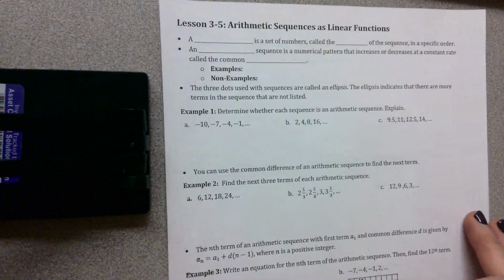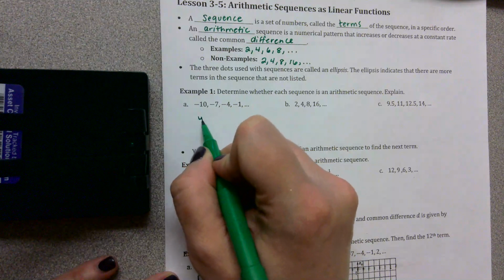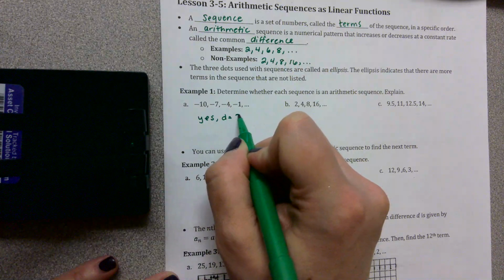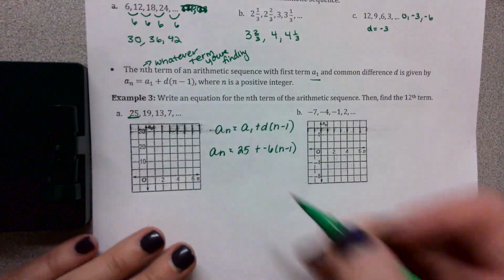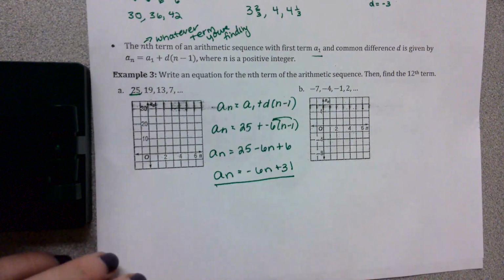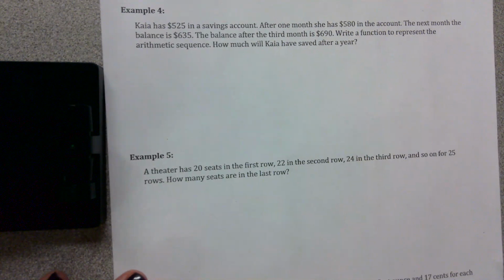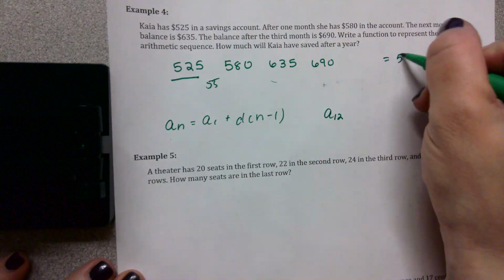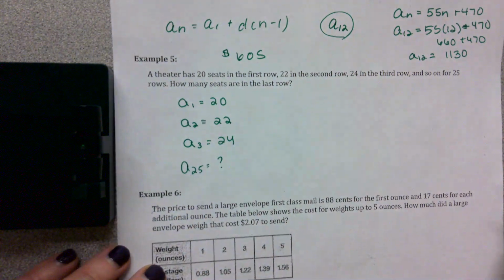Lesson (3-5) Arithmetic Sequences